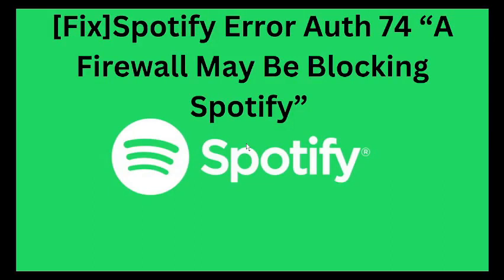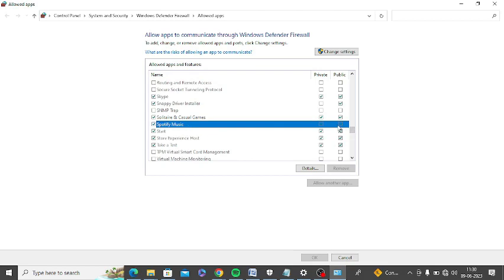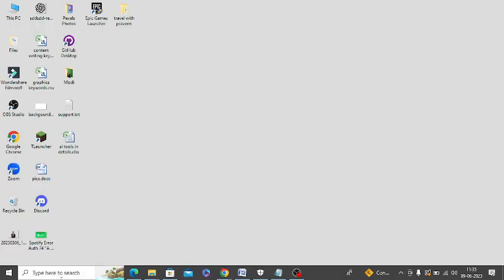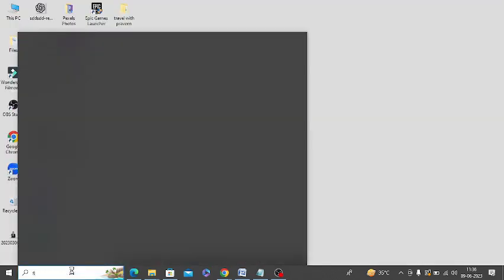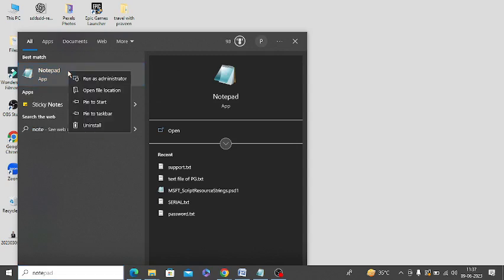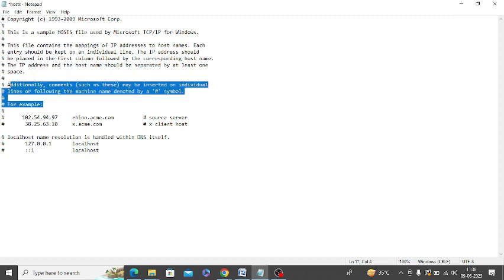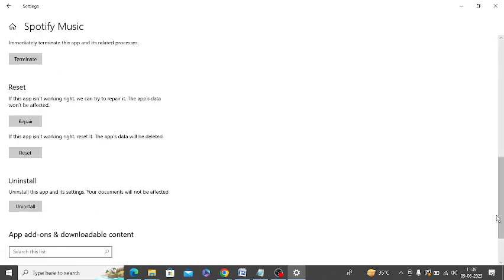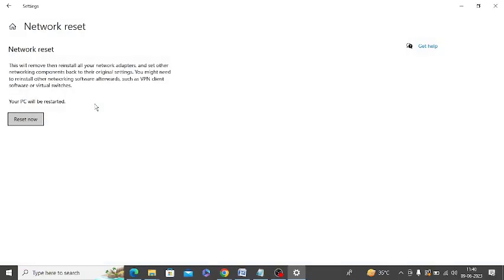(100% Fix) Spotify Error Auth 74 A Firewall May Be Blocking Spotify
Are you getting following error message on Spotify –

“A firewall may be blocking Spotify. Please update your firewall to allow Spotify. Additionally you could try changing the currently used proxy settings (Error code: auth: 74)”

Here are some fixes which you can try out to fix this error message:

1. Allow Spotify through “Allow an app or feature through Windows Defender Firewall”
2. Run Spotify app as an administrator
3. Disable the installed anti-virus software on your PC
4. Install Spotify client version from Microsoft Store
5. Use Notepad to configure the host file
6. Reset Spotify app
7. Clear cache of the Spotify app
8. Reset the network
9. Uninstall and re-install Spotify